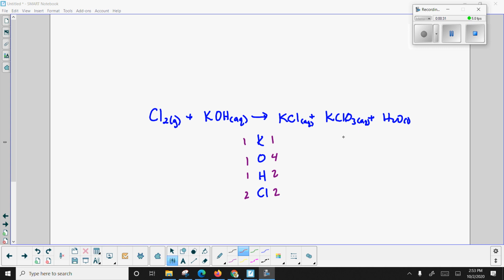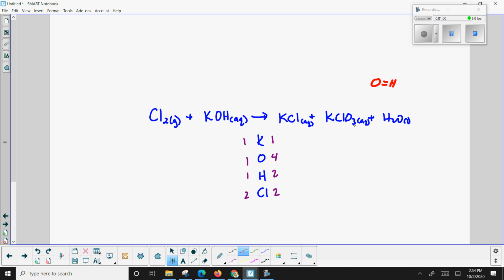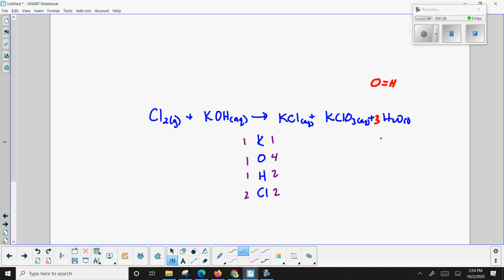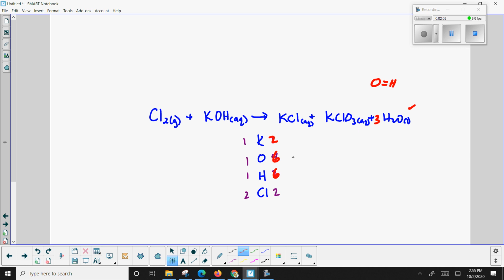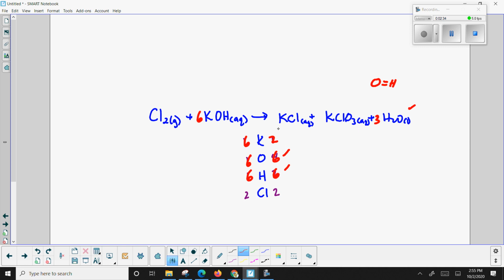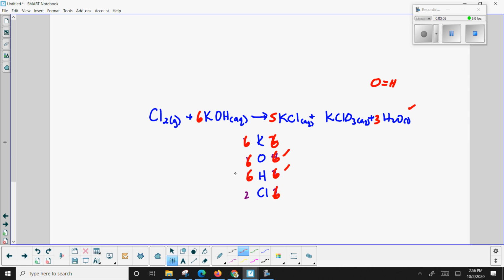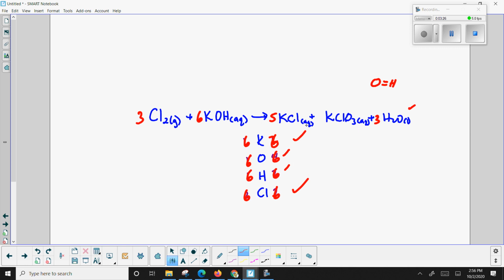Balancing a Tough Reaction (WB51 O)